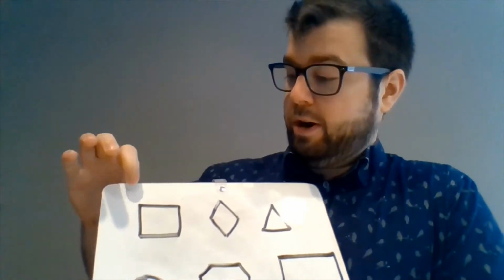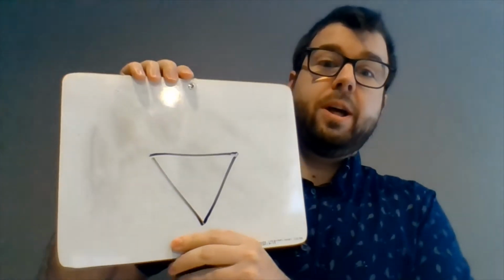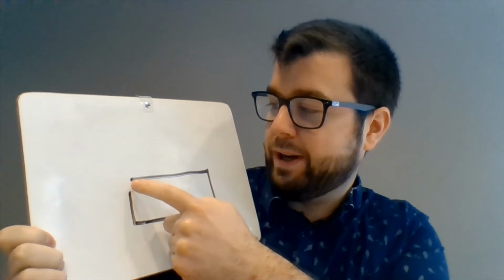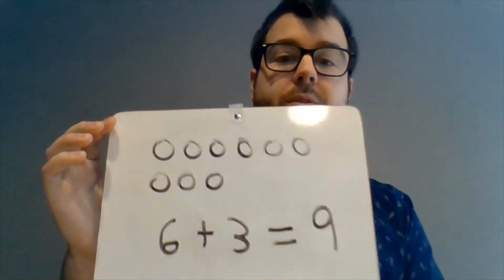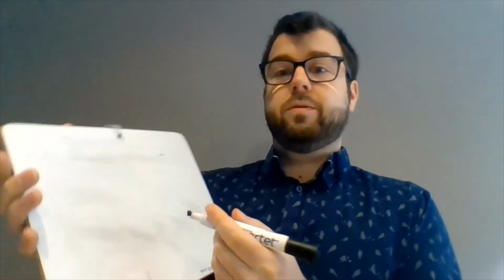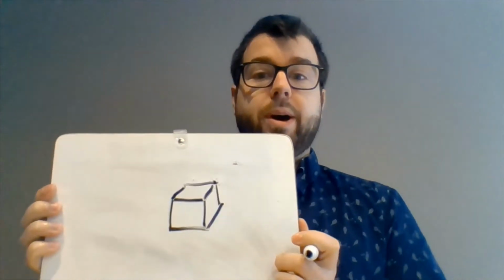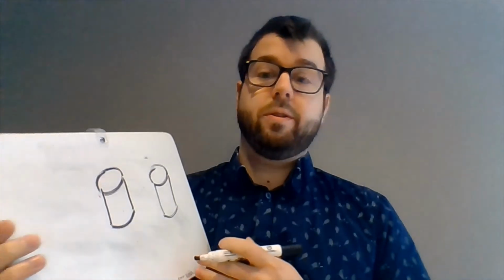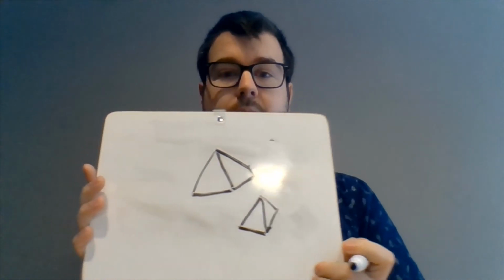Math Lesson 2 | 2-D Shapes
In this video we talk about 2-D shapes!